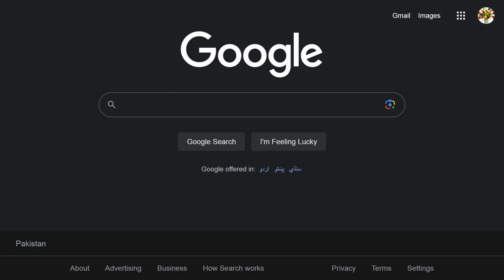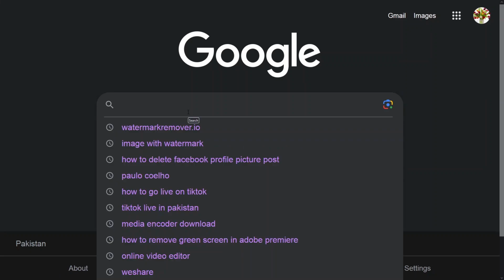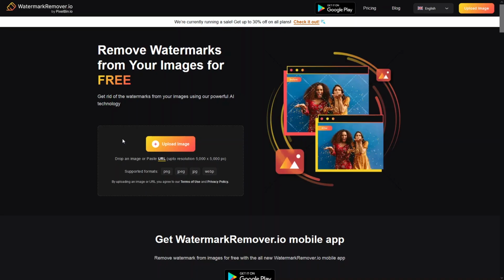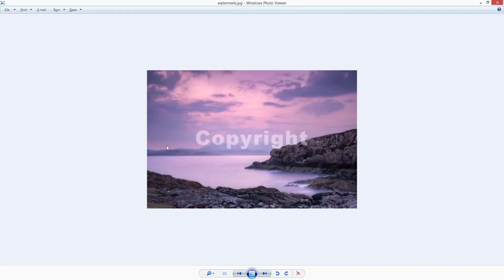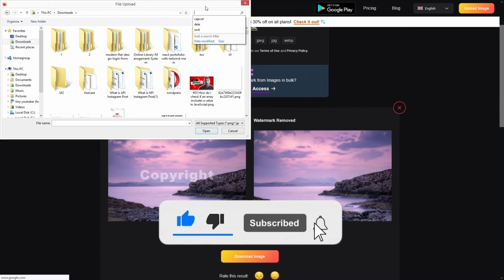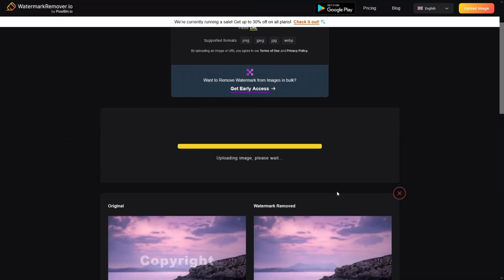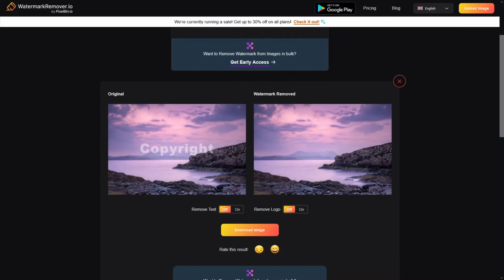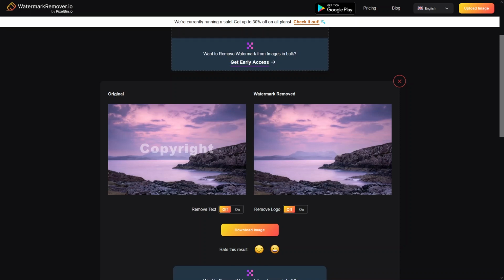How to Remove Watermark from Photo (2023)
In this video I show you how to remove watermark from pictures in 2023

Do you want to know how to remove background from photos? Yes ? Then perfect, you are on the right place ! I'll show you in few seconds how to remove watermark from photos on your PC/Laptop.

This is step by step tutorial of How to remove watermark from photos in 2023 on your PC/Laptop